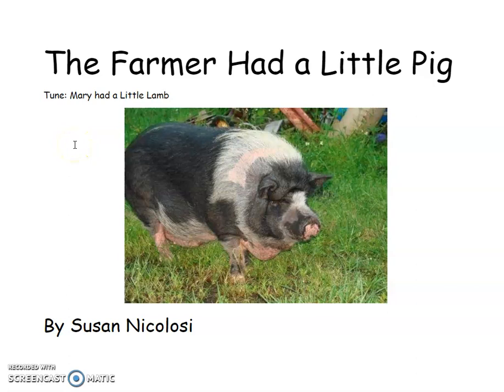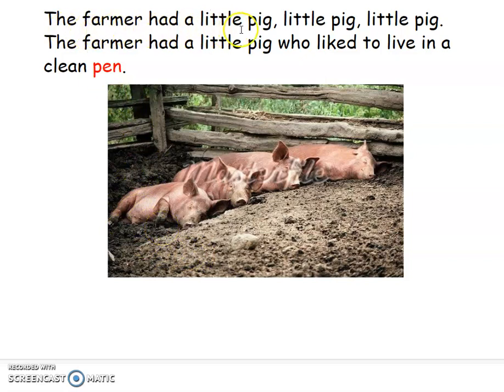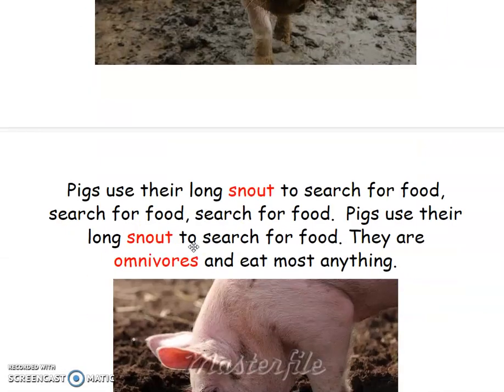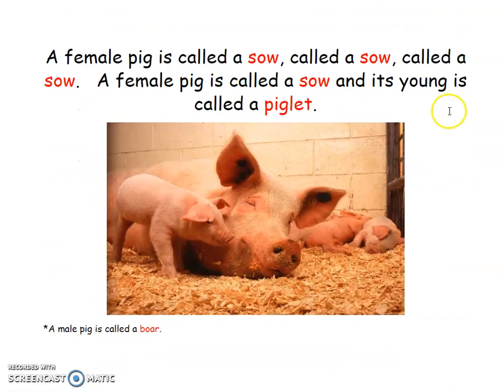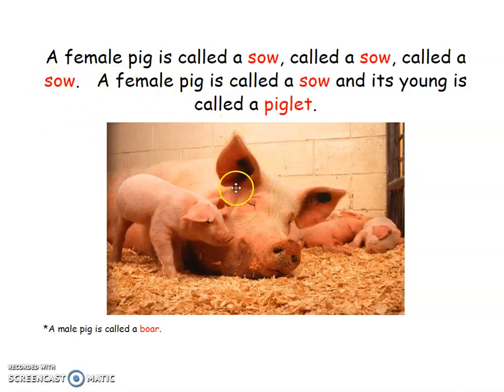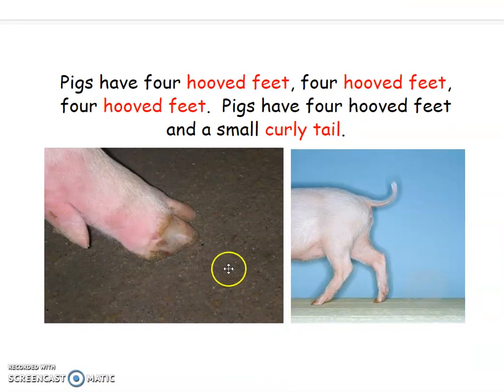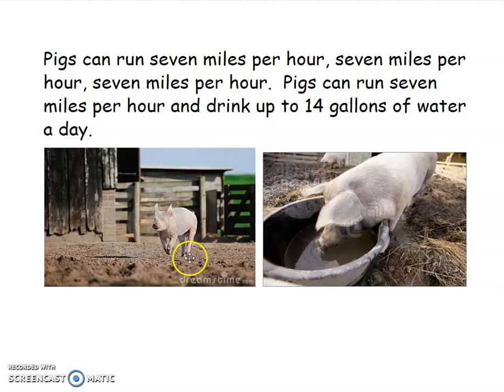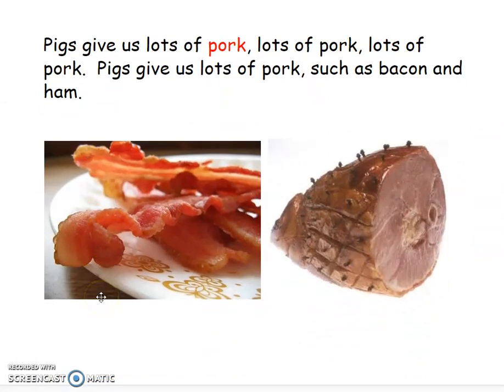The Farmer Had a Little Pig